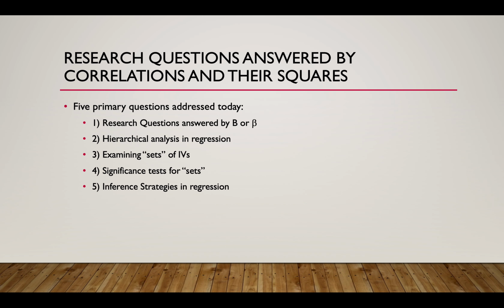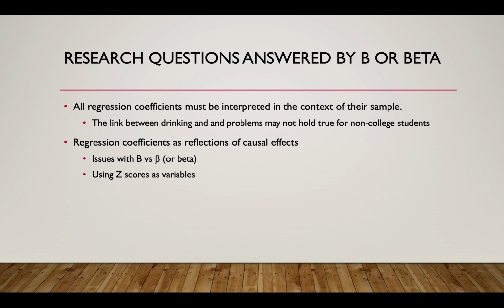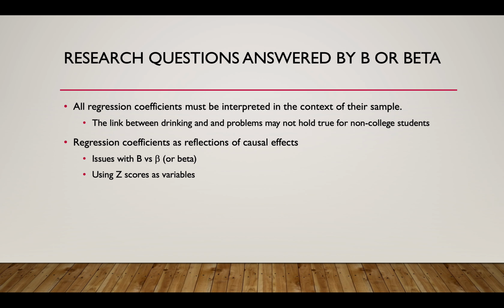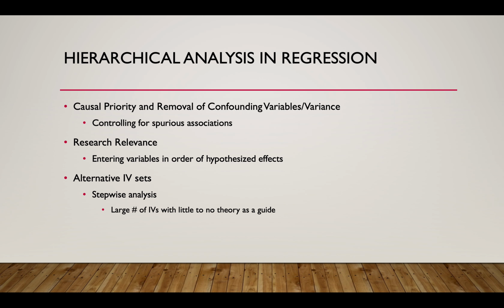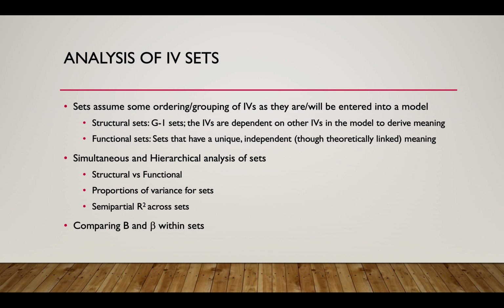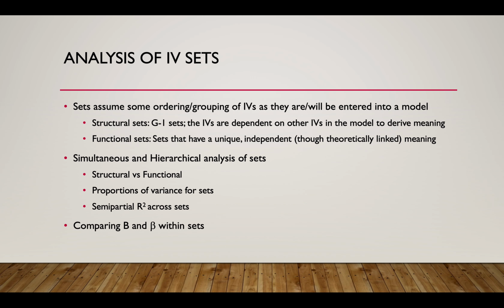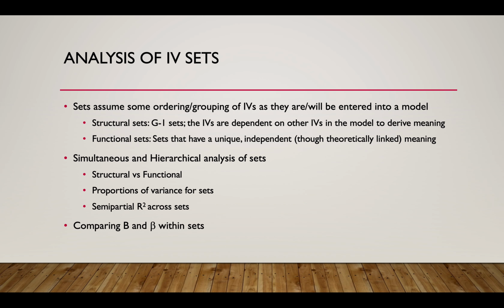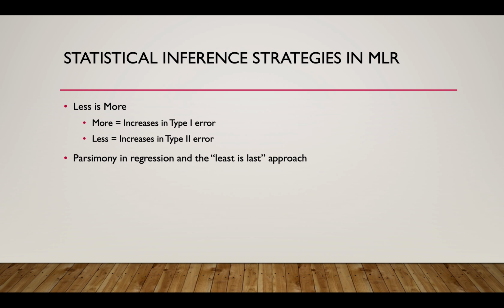Week5: Data Analytic Strategies using Multiple Regression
This week we cover basic strategies for MLR including the examination of IV sets, different forms of set, the importance of scale vs standardization, and the application and selection of IVs in model development.